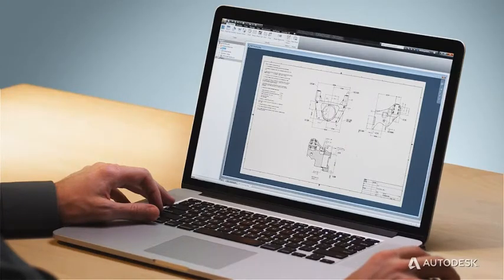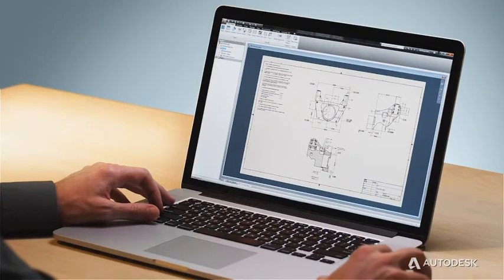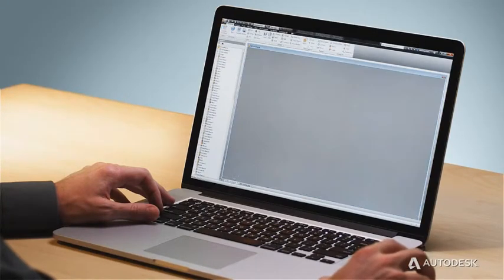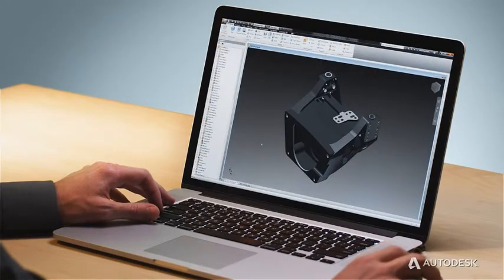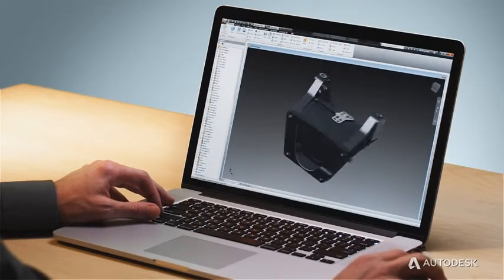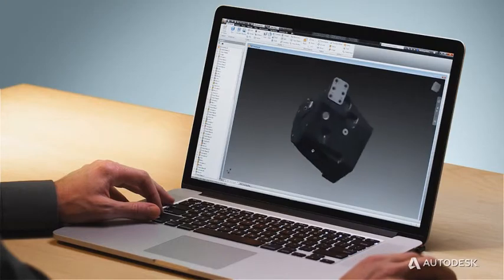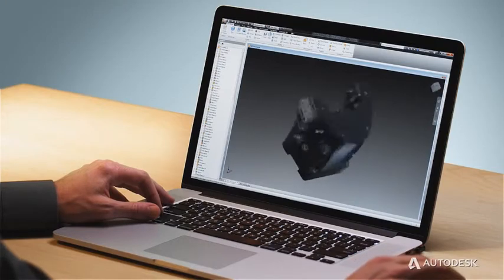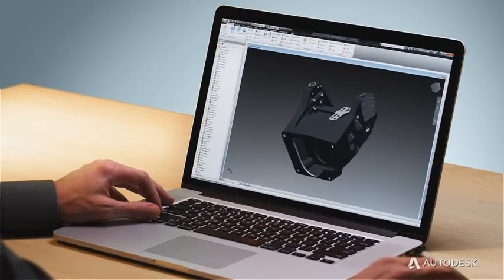Autodesk Inventor LT Overview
Autodesk Inventor LT™ software introduces 3D mechanical CAD into your 2D workflows. Use Digital Prototyping workflows and compete more effectively. Get powerful part-level parametric modeling, multi CAD translation capabilities, automated DWG™ drawing views, and other CAD capabilities found in Inventor software to expand your 2D engineering process.

▬ Strategic Partners ▬▬▬▬▬▬▬▬▬▬▬▬